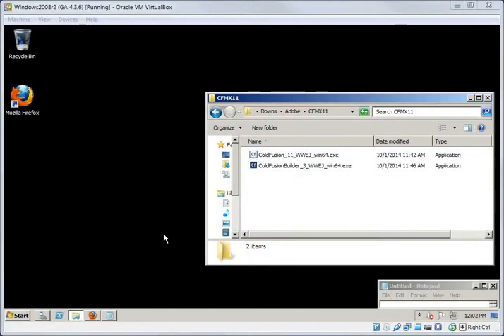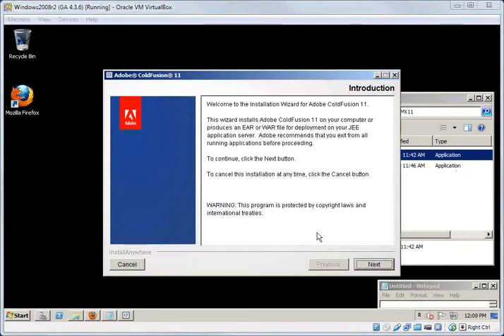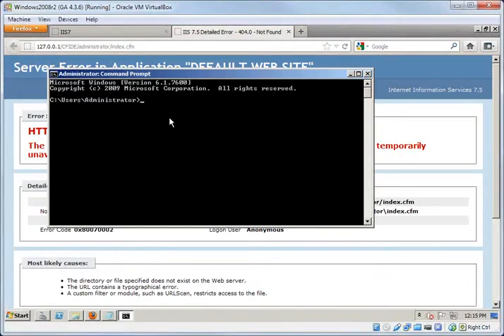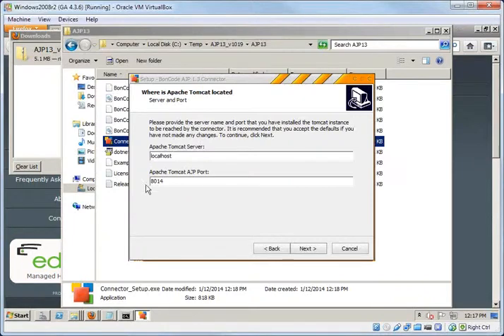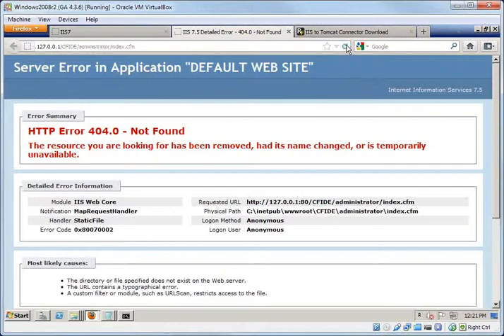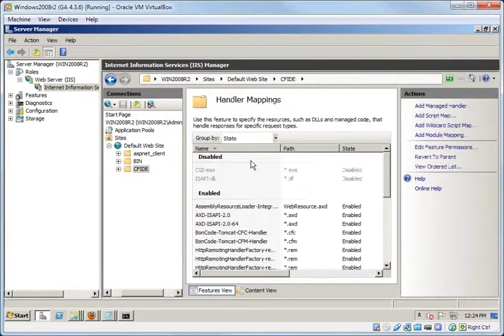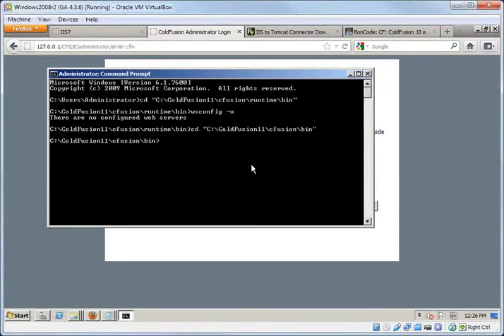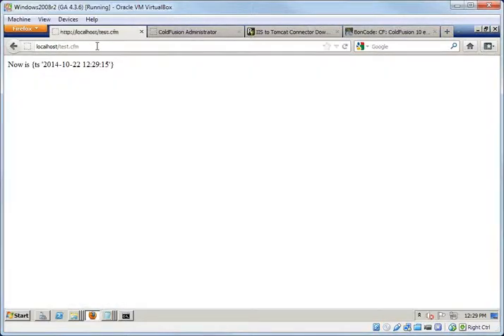Using BonCode Connector with Adobe ColdFusion 11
This video shows the installation of Adobe ColdFusion 11 on a Windows 2008r2 server. It, then, shows you how to install the BonCode connector to connect IIS and Tomcat (ColdFusion) so they can inter-operate.

BonCode connector download site has changed: Please go and click the BonCode Connector Link

IMPORTANT:
If you install CF11 successfully including the ISAPI connectors, then, you will need to remove them first using the Webserver configuration tool or "wsconfig -u" on command line like I do in the video.